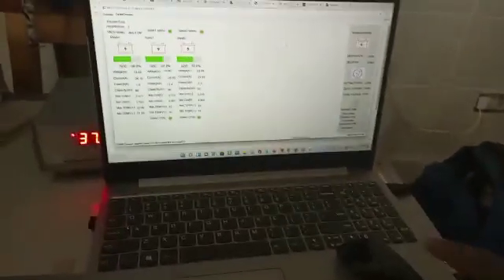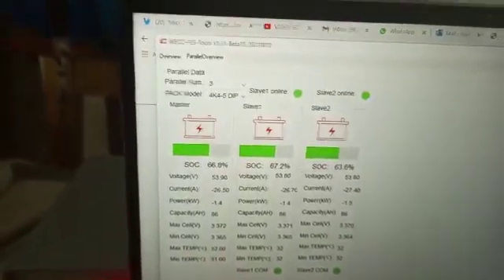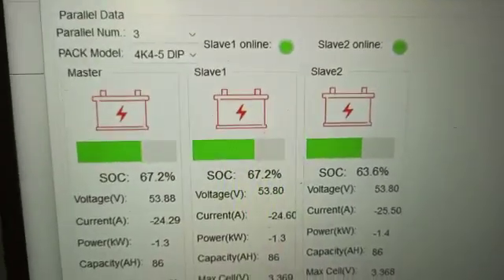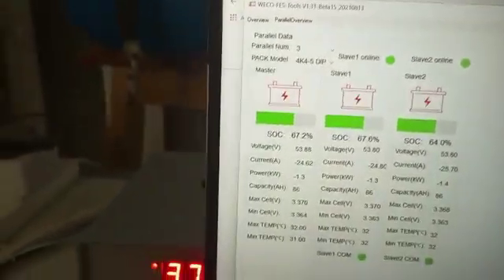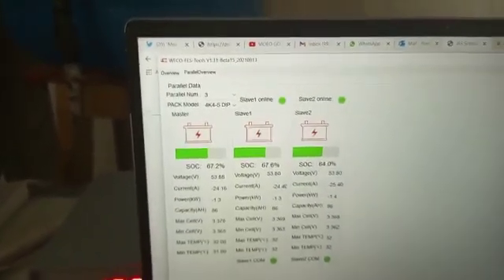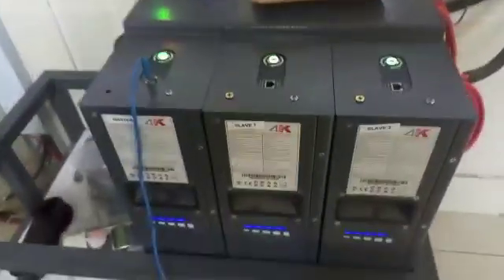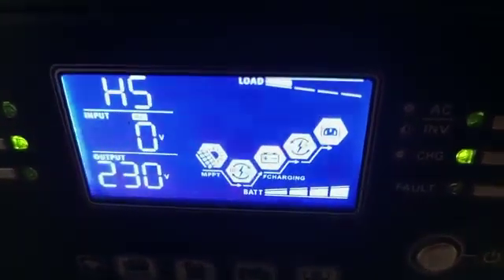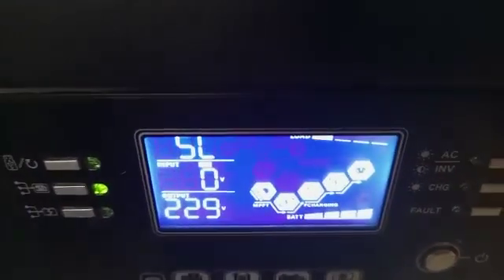Troubleshooting WeCo Lithium Battery Management System with Alpha Outback Inverters in Kenya